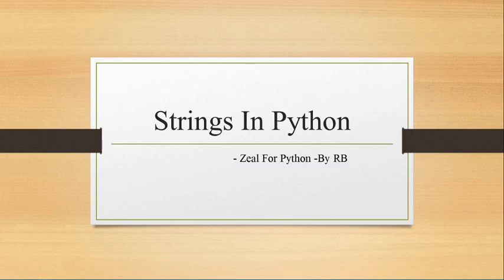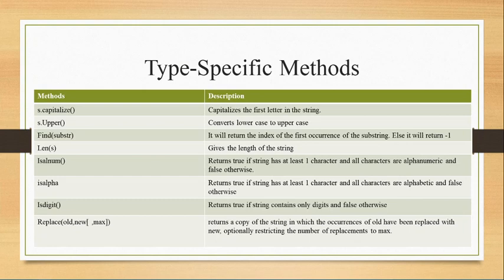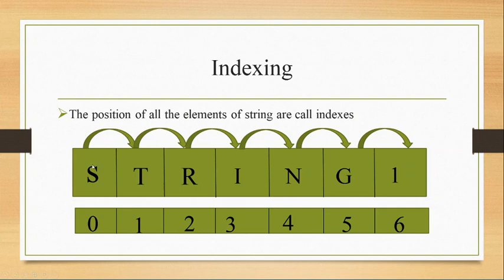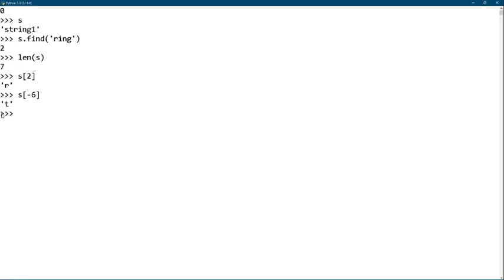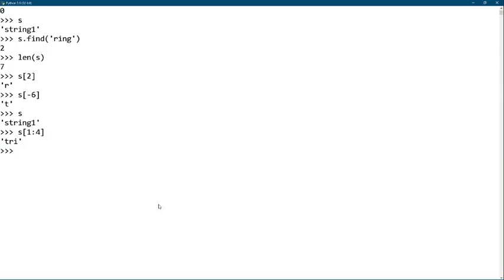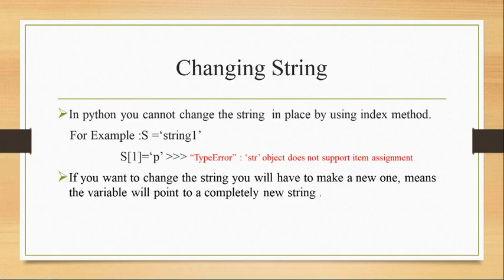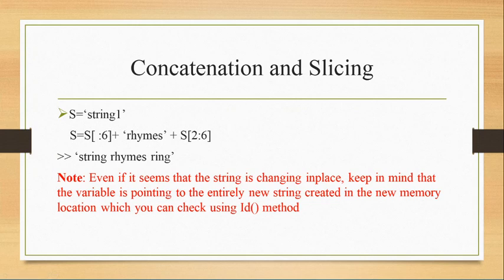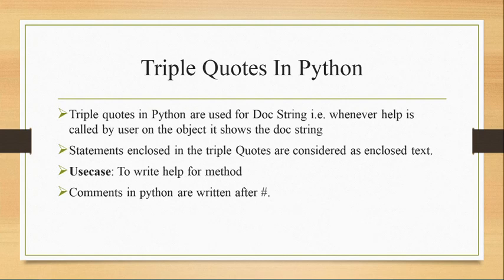Tutorial 4 : Strings In Python | Data Types in Python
This video contains the detailed explanation about string in python.
1. how to create string object in python?
2. What are type specific methods of string ?
3. Operators supported by Strings.
4. Indexing and slicing of string in python.